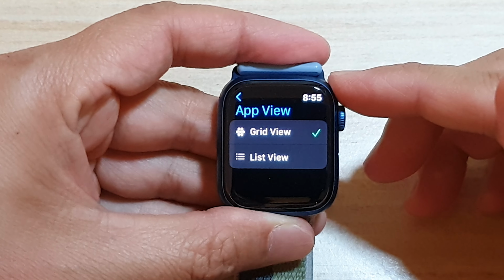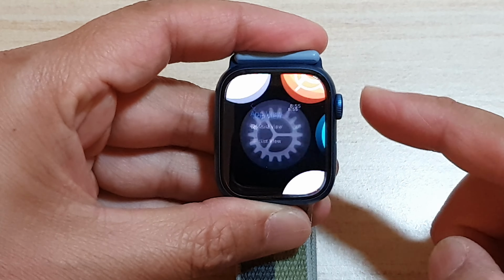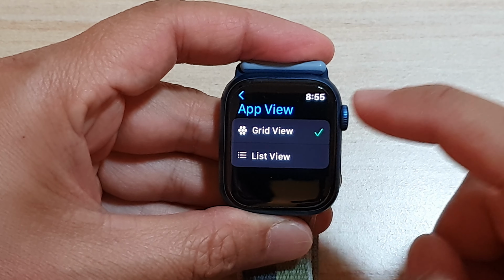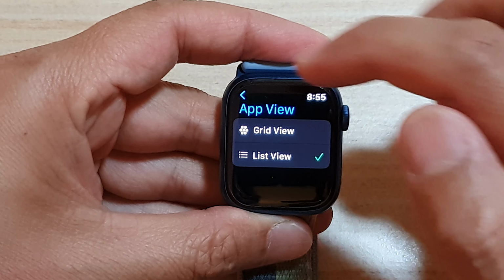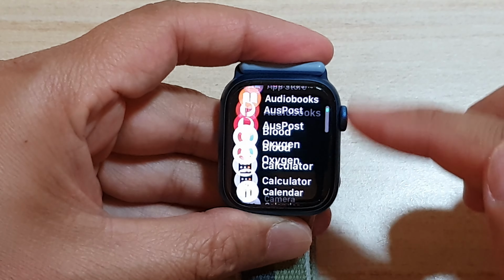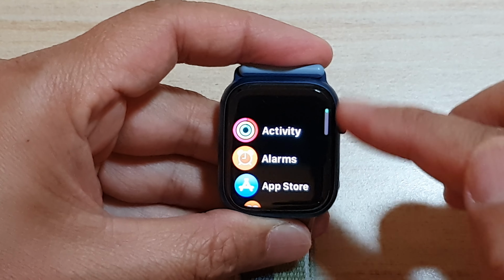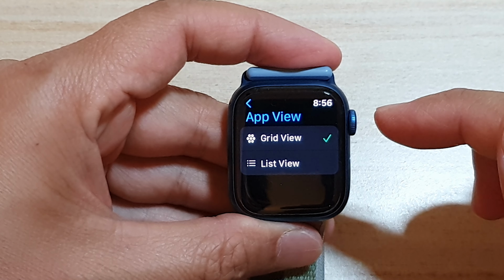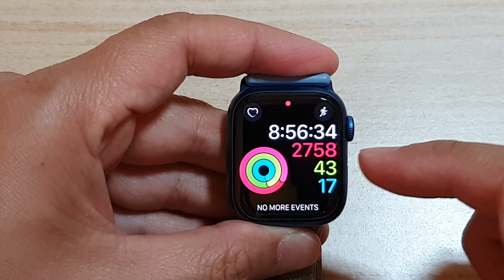Apple Watch 7: How to Set App View to Grid View or List View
Learn how you can set app view to grid view or list view on the Apple Watch 7.